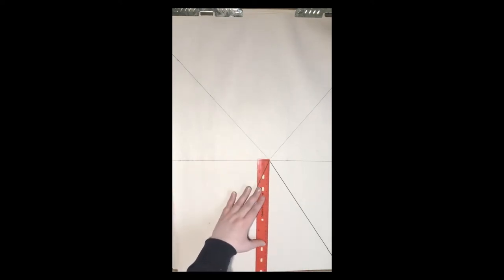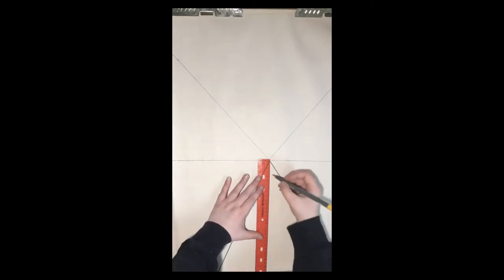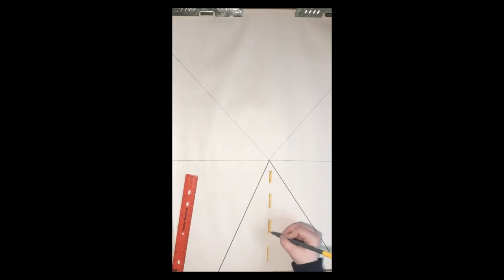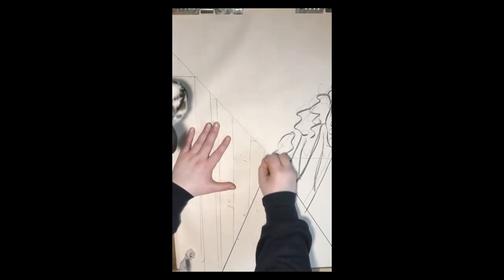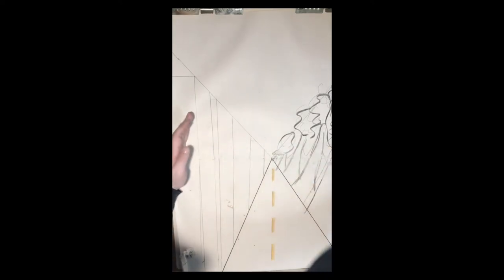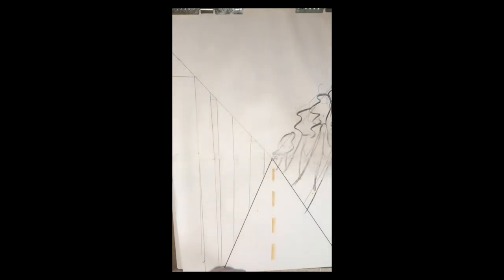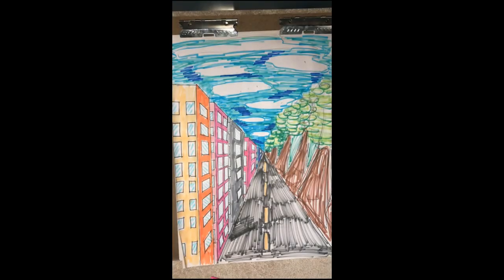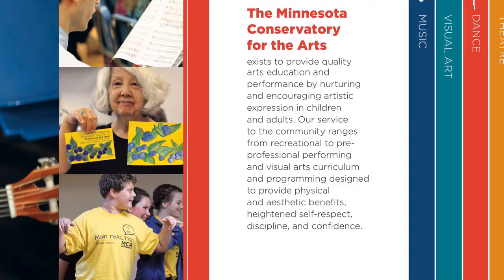MCA Moment One Point Perspective Drawing Lesson 2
Join Saint Mary's University of Minnesota student and Minnesota Conservatory for the Arts (MCA) intern, Grace Gillis for a drawing lesson. During this video Grace dives deeper into one point perspective drawing.

If you love MCA and these MCA Moments please consider making a contribution support the creation of these and help us through these unexpected times.